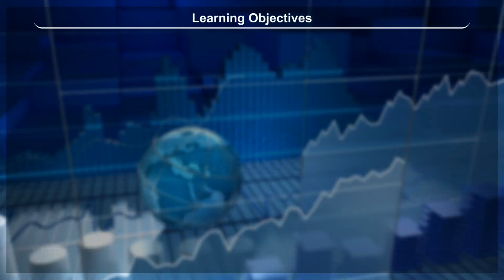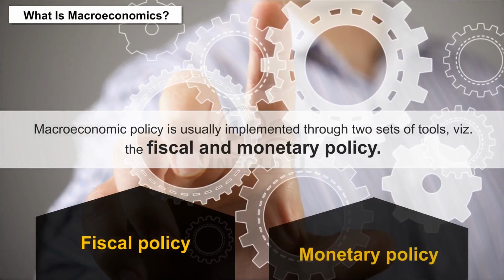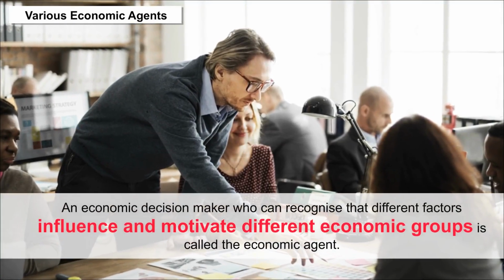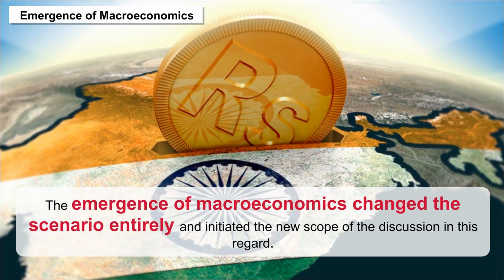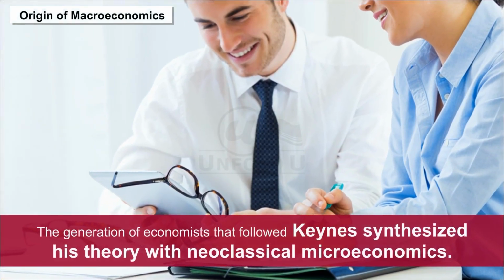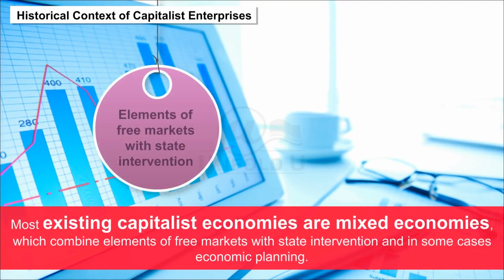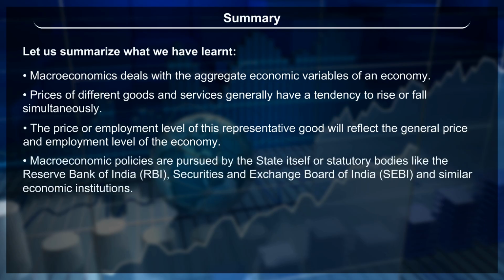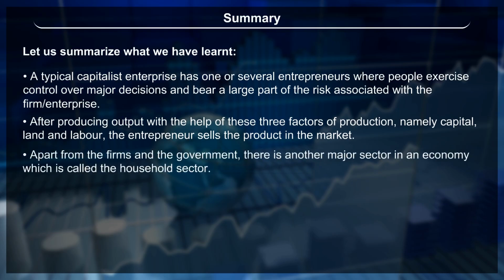Ch 1 - Introduction Macroeconomics